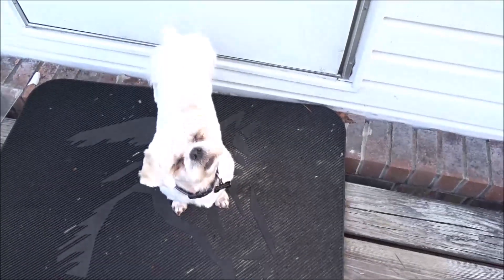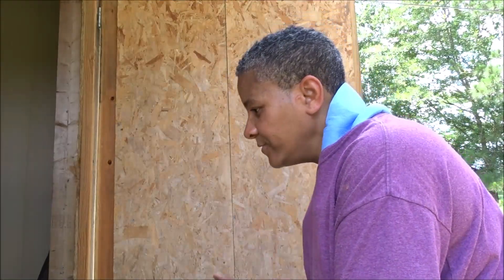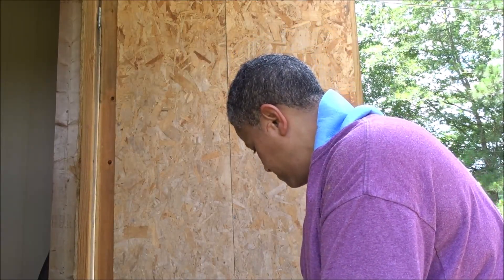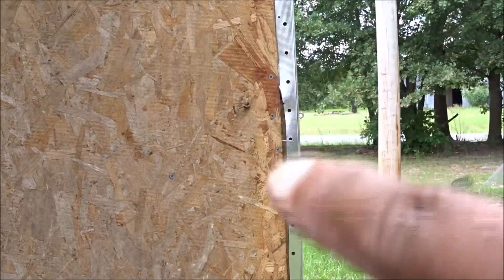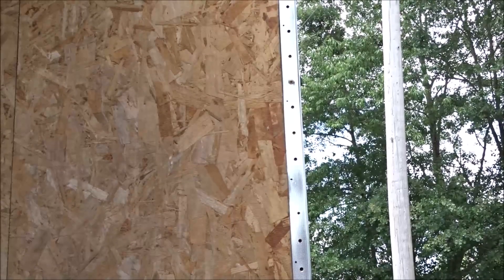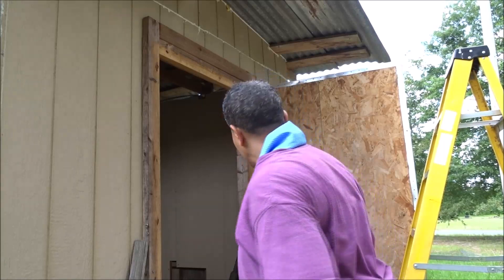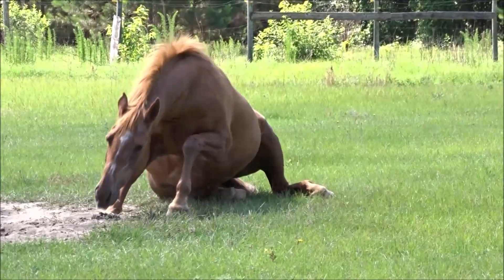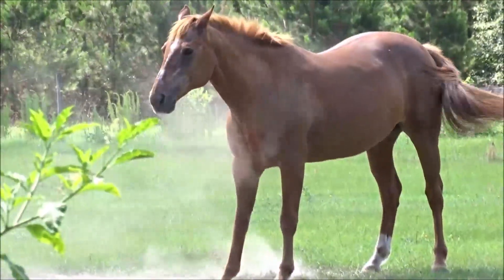Coop To Cabin Build #9- Door Trim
To further the bug control I need to work on the door. In this episode, this is what I did to help seal up the cracks in the door.

Send me letters:
Tiffany Outdoors
3350 Footbridge Ln